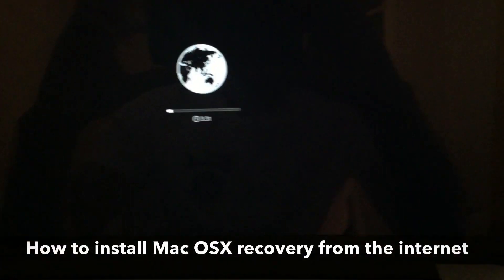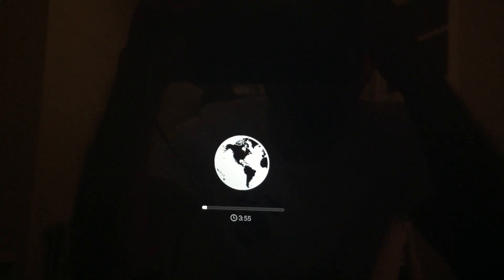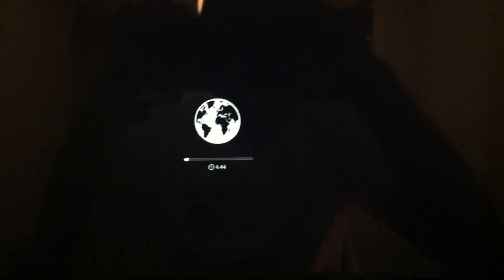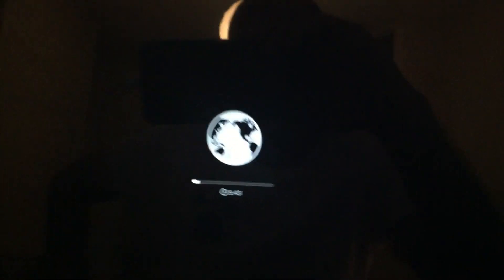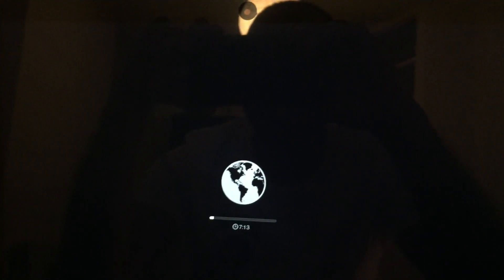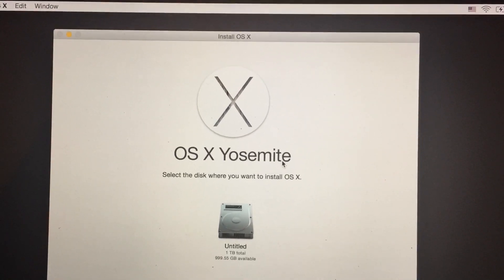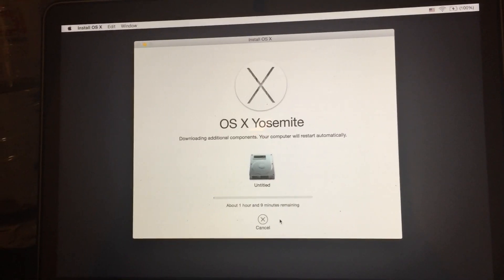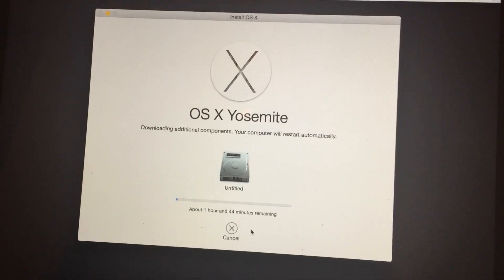How to Install Mac OSX from the Internet Recovery | Tutorial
1) In the Apple menu, choose Restart or power on your Mac.

2) As the computer restarts, hold down the Command (⌘) – Option (⌥) – R combination immediately upon hearing the startup chime.

Install Mac OS from the Internet - For crashed Mac
OS X Recovery includes a built in set of utilities as part of the Recovery System. To start your computer from Recovery, restart your Mac and hold down the Command key and the R key (Command-R). Press and hold these keys until the Apple logo appears.

Internet Recovery
Macs released in mid-2011 or later, along with some older Macs once you install a firmware update, include a new feature called OS X Internet Recovery (Lion Internet Recovery under Lion). This feature works much like standard OS X Recovery but with one major difference: Internet Recovery works even if you don't have a Recovery HD partition, if that partition isn't working properly, or if your Mac’s drive is damaged or not connected.

How does Internet Recovery work? Unlike standard recovery mode, which uses software on a partition of your Mac’s drive, Internet Recovery uses a combination of code stored in your Mac’s firmware and a net-boot image stored on Apple’s servers. Specifically, when you start Internet Recovery, your Mac contacts Apple’s Internet Recovery servers and requests the appropriate disk image to boot your Mac into recovery mode. Your Mac then downloads the necessary code over the Internet and boots. At that point, Internet Recovery works much like standard recovery mode, as described in the next section.

One other difference between standard recovery mode and Internet Recovery is that when you boot into Internet Recovery, the system tests your Mac’s RAM and its hard drive to see if either has any obvious hardware problems. Also, because Internet Recovery requires an Internet connection just to boot, if your Mac is not connected to a working Ethernet network, you’re required to connect to a Wi-Fi network right from the start.

However, while Internet Recovery is a useful feature, and it could even be a metaphorical life-saver should your hard drive die, it has one major drawback: It’s very, very slow compared to standard recovery mode, because it must first download the necessary software. In fact, if you boot into Internet Recovery, the first screen you see displays a slow-moving progress bar along with a warning that booting will take a while.

How do you boot into Internet Recovery? If you’re really curious, you may be able to force your Mac to boot into Internet Recovery by holding down Command+Option+R at startup. However, in my testing, this didn’t work on every Internet Recovery-capable Mac.

If that keyboard shortcut doesn’t work for you, the answer is generally, “You can’t unless you really need to.” As long as you have a valid Recovery HD partition, trying to boot into Internet Recovery will instead boot your Mac into standard recovery mode. Internet Recovery comes into play only if you have a compatible Mac with no working Recovery HD partition—in that case, your Mac automatically uses Internet Recovery. In fact, on one of my Macs, to even test Internet Recovery I had to use a number of tricks to make my Mac’s Recovery HD partition visible and then purposely erase and remove it. Only then, with a blank drive with no Recovery HD partition, was I able to boot into Internet Recovery by holding down Command+R at startup. (If you have a compatible Mac with an easily accessible hard drive, you could simply disconnect your hard drive, but that’s not an option for most current Macs.)

Using OS X Recovery and Internet Recovery
When booted into recovery mode, the tasks you can perform are limited. The four main options are listed in the OS X Utilities window; select one and click Continue to use it.